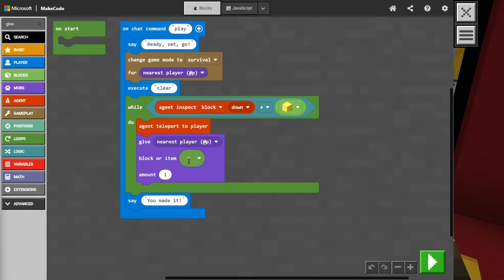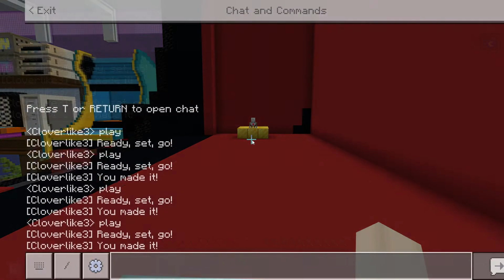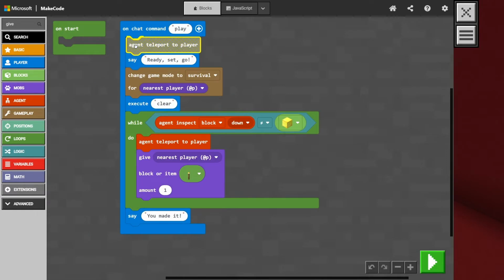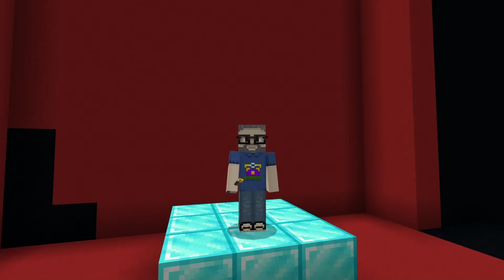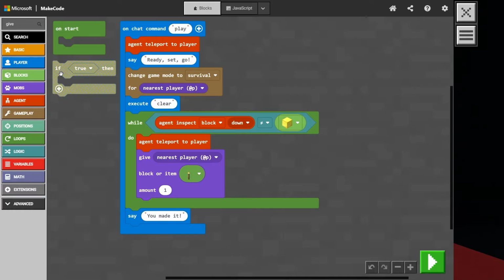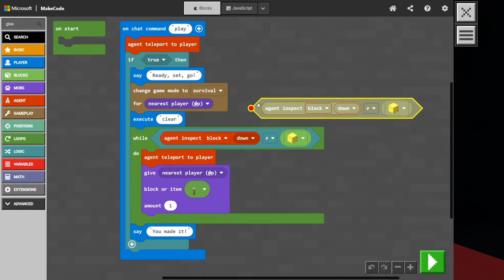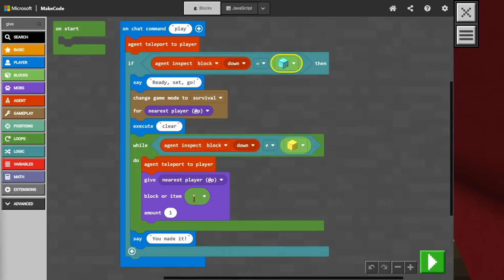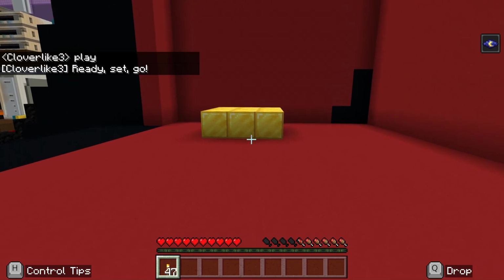Parkour - Segment 6